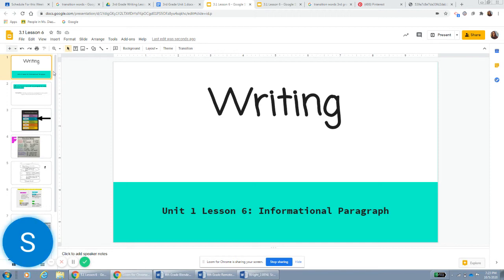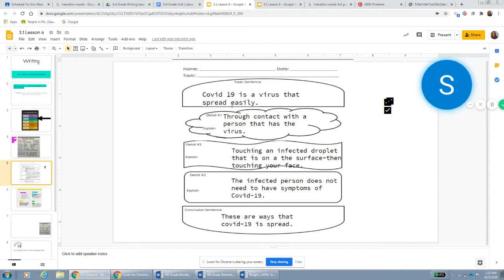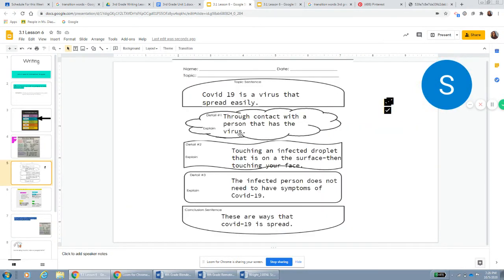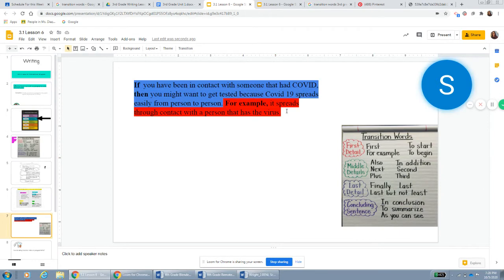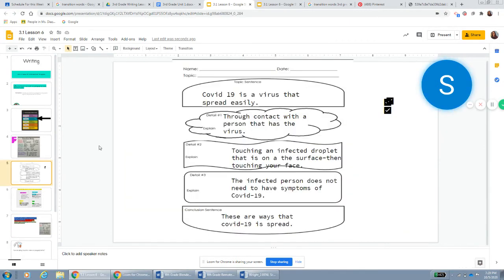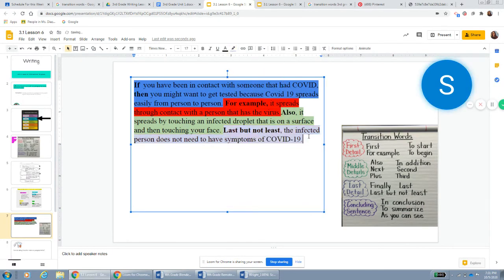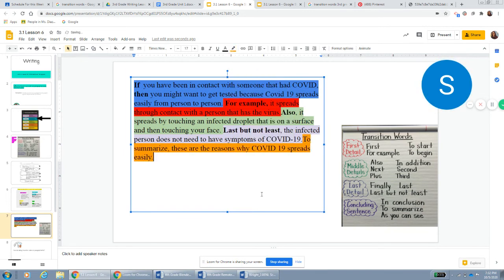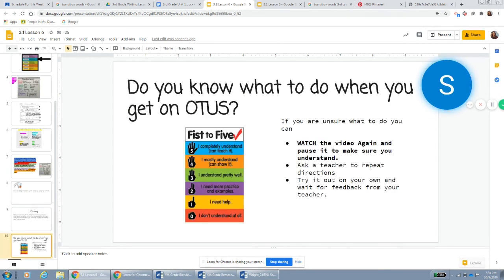3.1 Lesson 6T Drafting Paragraphs (transitional words)